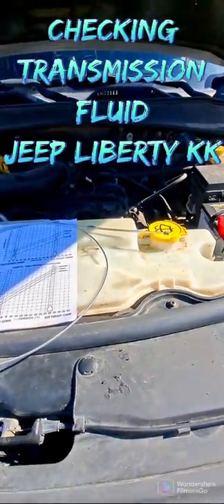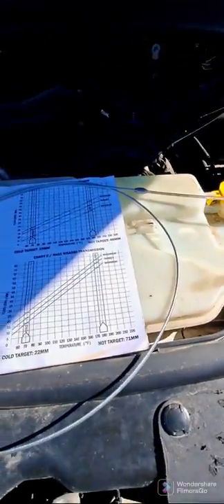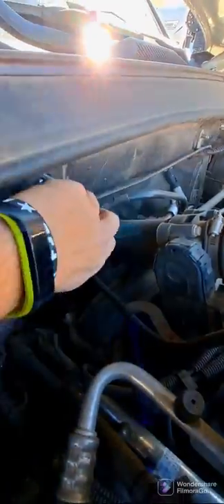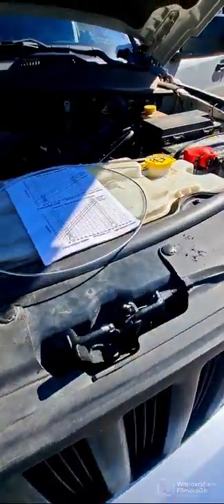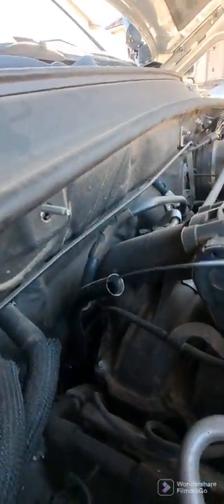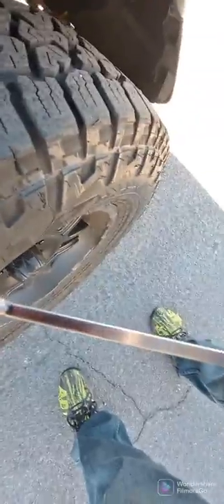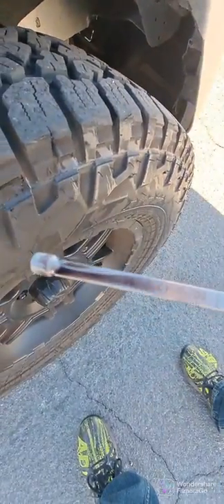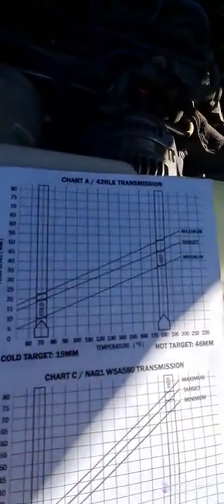Checking Transmission Fluid in a Jeep Liberty KK - ^^^Link in Description^^^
Checking Transmission Fluid in a Jeep Liberty KK

Those KK's which the factory did not equip with a transmission dipstick, they are about $10 on Amazon.